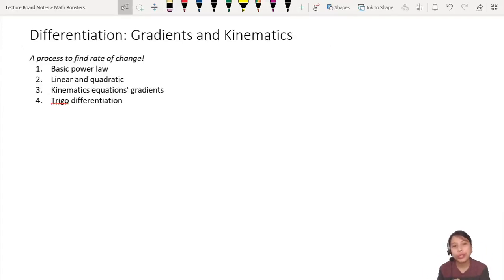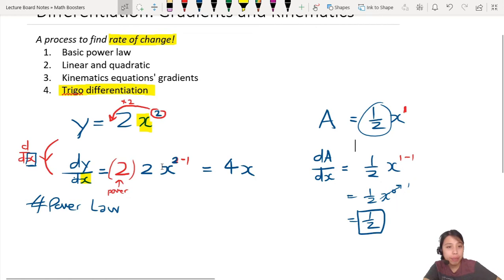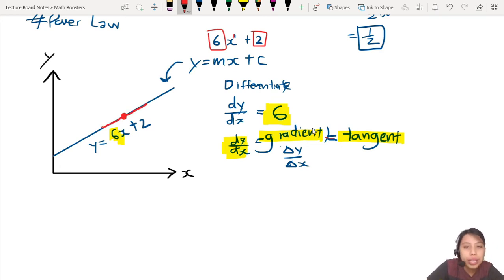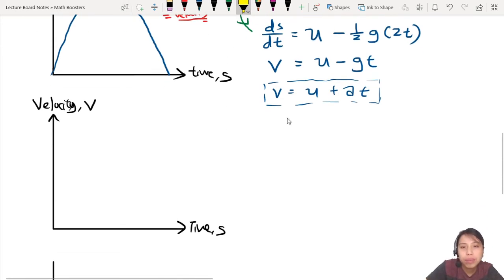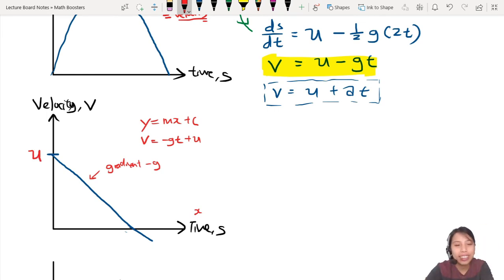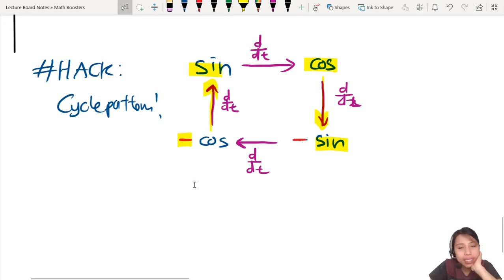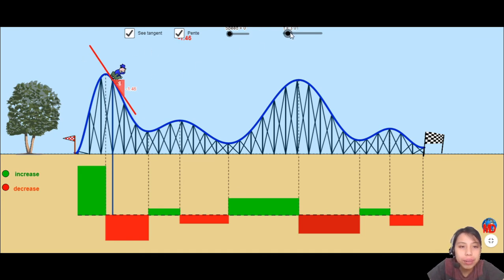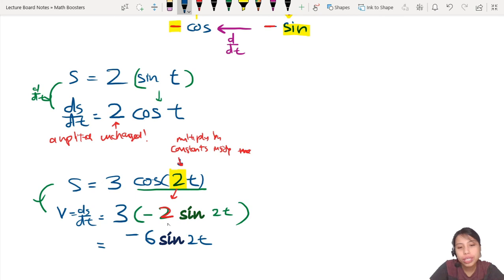Booster: Differentiation and Kinematics | A2 Oscillation | Cambridge A Level Physics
Part 2 - Rate of change! A powerful tool in kinematics and beyond. This is a MathBooster video for those who don't take maths, or simply want a refresher!
00:00 Basic Power Law
03:44 Differentiation to find gradient / tangent at point
06:10 Using differentiation to link kinematics equations
13:44 Differentiation of Trigo graph?!
20:10 Diff. trigo with different amplitude and frequencies
22:47 Example/Challenge: differentiate this!